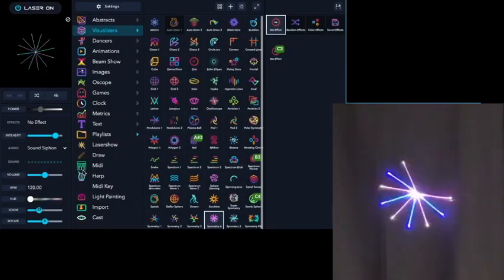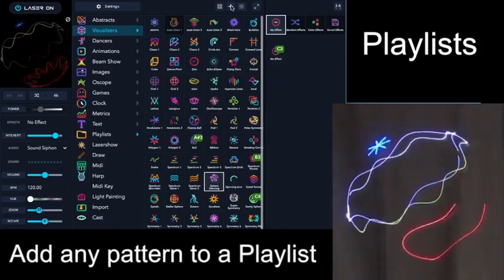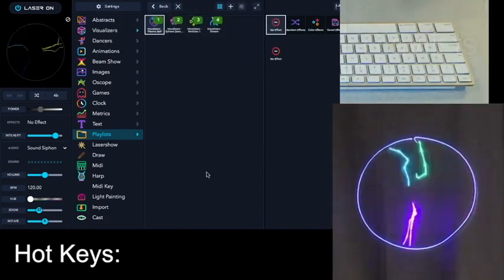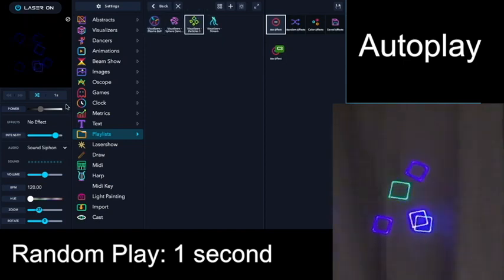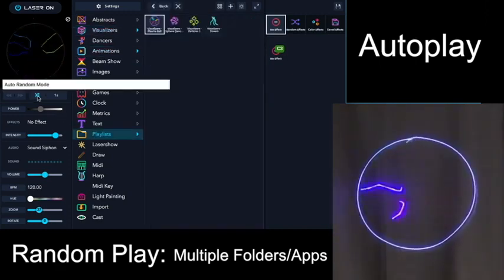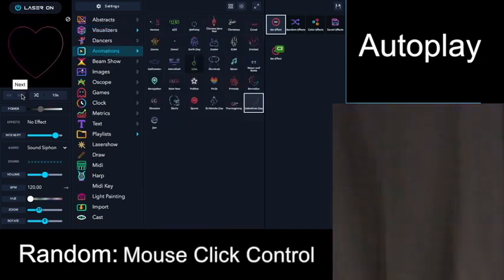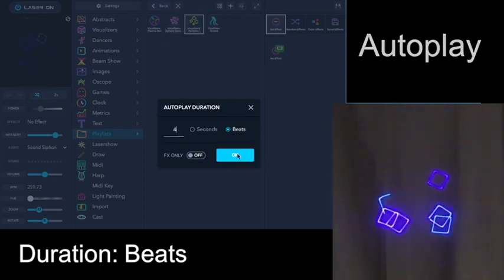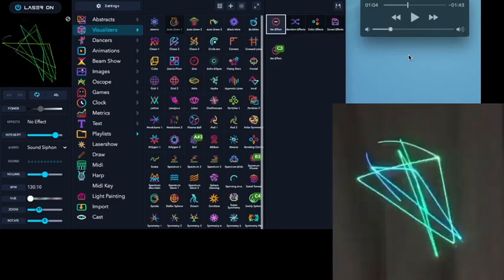LaserOS Playlists Autoplay Tutorial for LaserCube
Credit: @LearnLizard